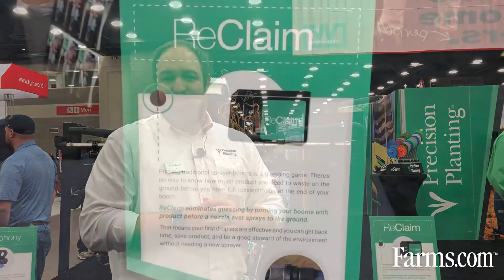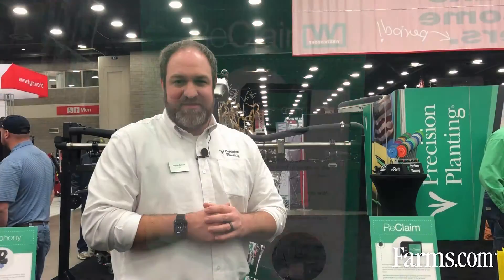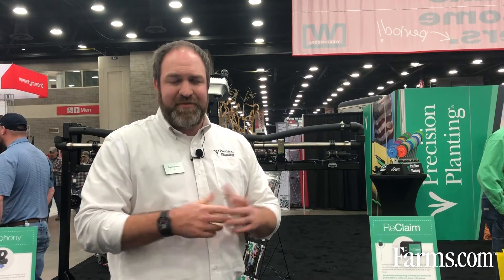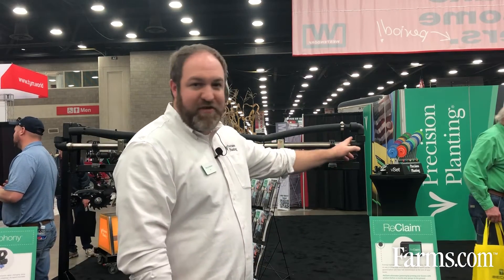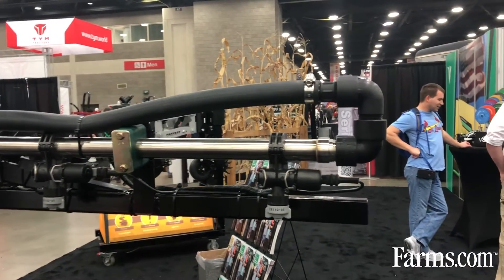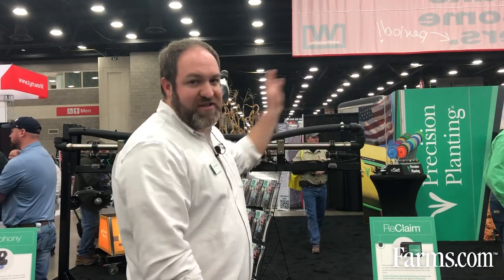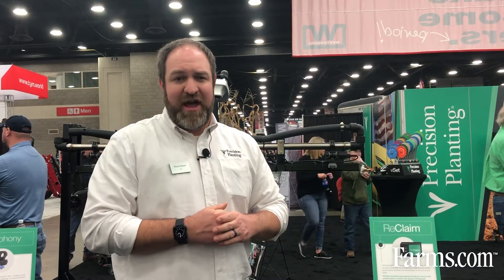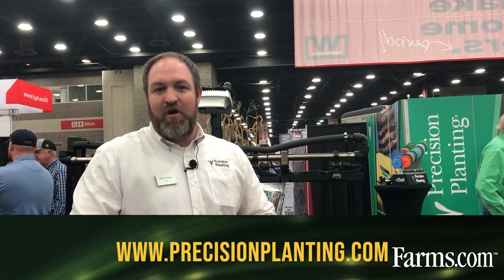ReClaim by Precision Planting — Retrofit Sprayer Recirculation System — Available in 2022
Bryce Baker, Marketing Manager with Precision Planting, introduces the company's latest innovation in the sprayer market: ReClaim.

Traditional sprayers require you to spray product to the ground to prime the width of the boom fully, which can cause a “hot spot” of chemicals.

Precision Planting counters with its new retrofit sprayer recirculation system, ReClaim. The product can be added to ANY sprayer — available for farmers in later 2022.